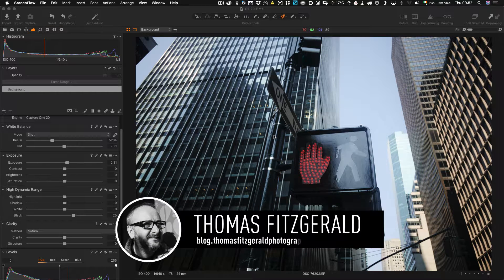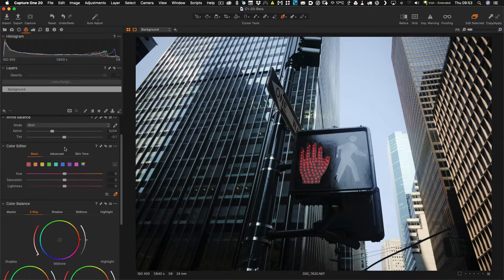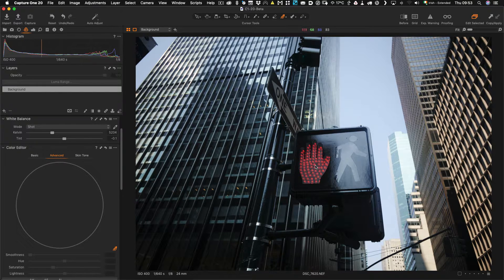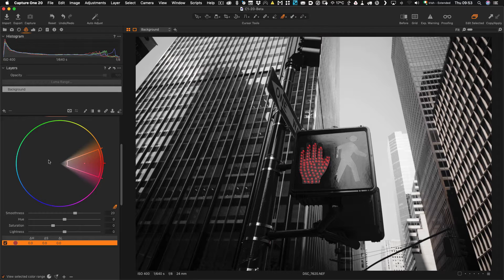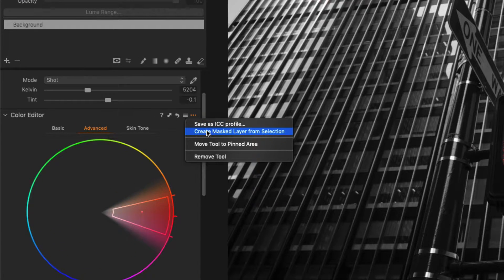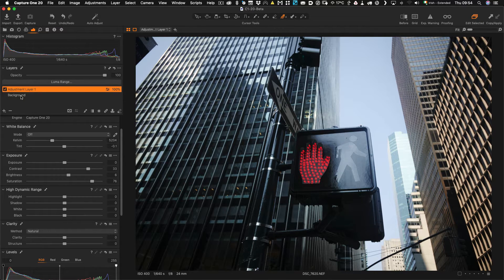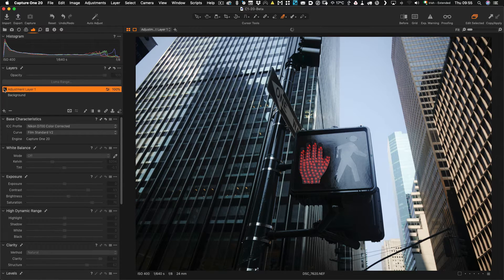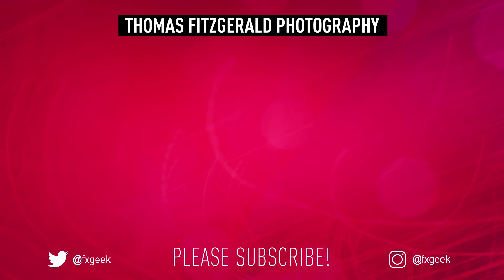Capture One Quick Tip - Create Layer based on Colour Range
In this video, I show you how to use the colour editor to do basic colour keying and create a masked layer based on a selected colour range in Capture One.